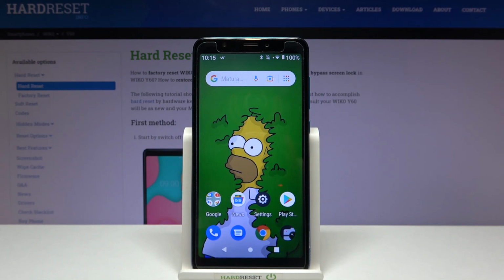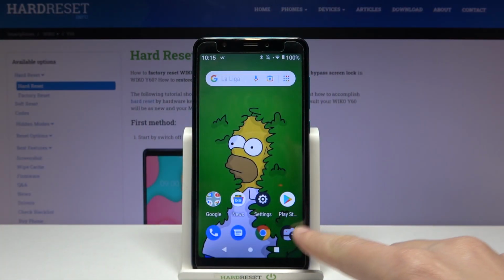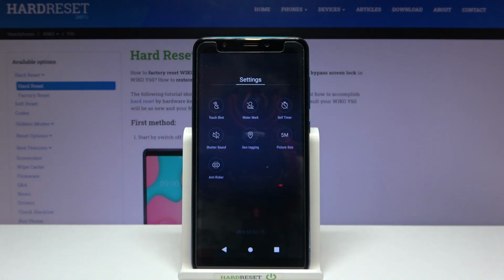How to Turn On / Off Camera Location Tags in WIKO Y60 – Manage Camera Location Options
Hi! Would you like to learn how to add location to your photos taken with WIKO Y60? In this video we’d love to show you how easily you can find proper camera options and how to localize the tags. Thanks to this option you’ll be able not only to take beautiful picture but also save the GPS data, which will tell you exactly in which place you’ve taken the photo! So follow all shown steps and successfully enable camera location tags.

How to enable Camera Location Tags in WIKO Y60?
How to turn on Camera Location Tags in WIKO Y60?
How to switch on Camera Location Tags in WIKO Y60?
How to activate Camera Location Tags in WIKO Y60?